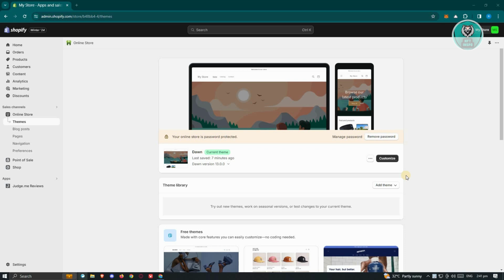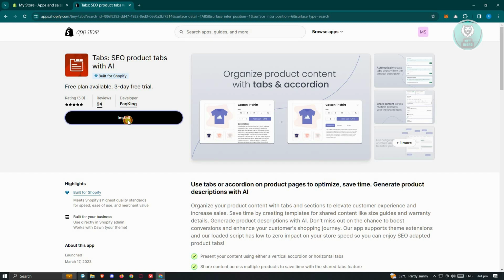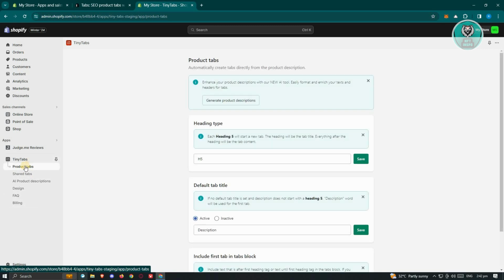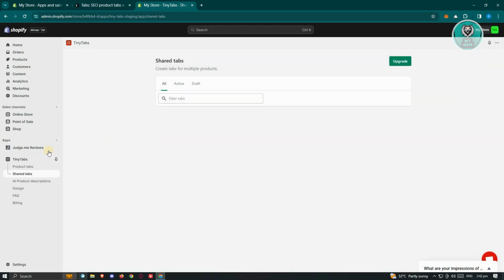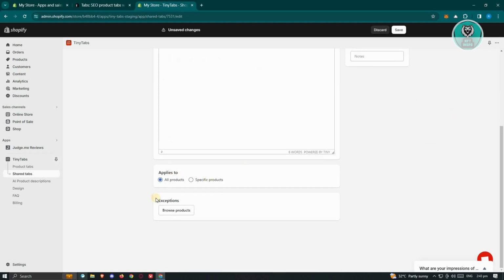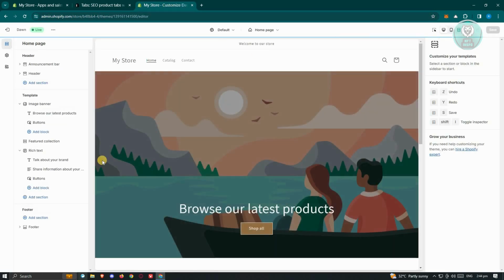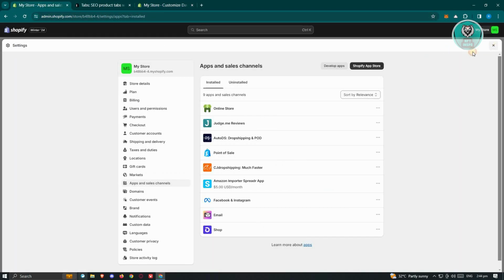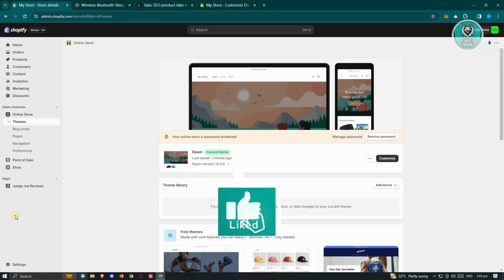How To Make Tabs in Shopify Product Page (2025)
If you want to be able to add tabs to your Shopify product page, then this video will be perfect for you!